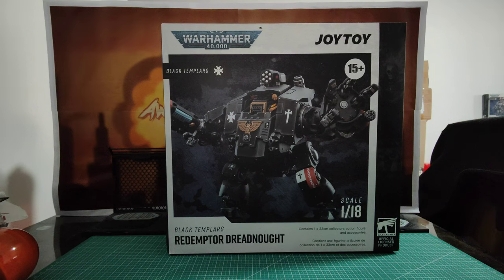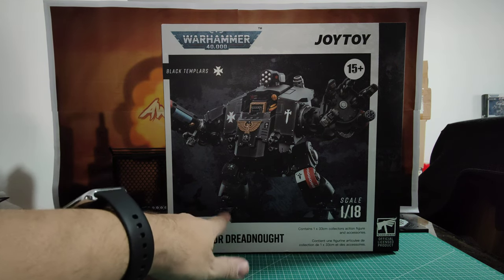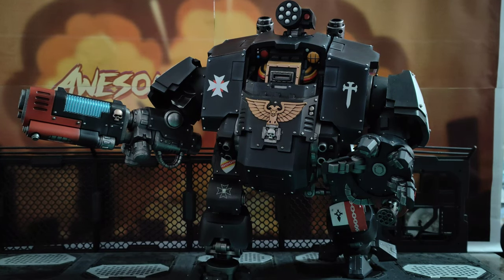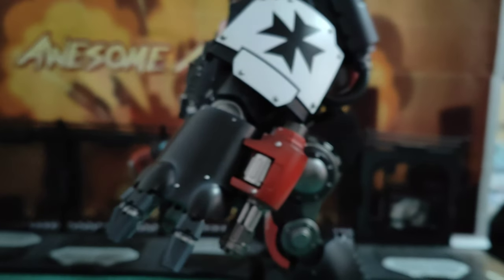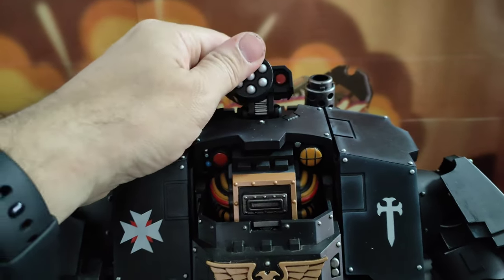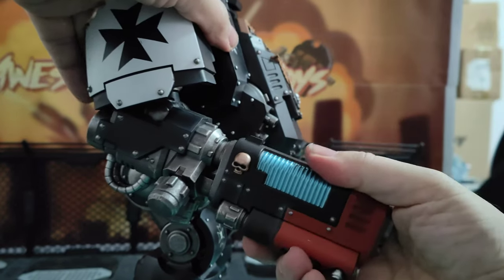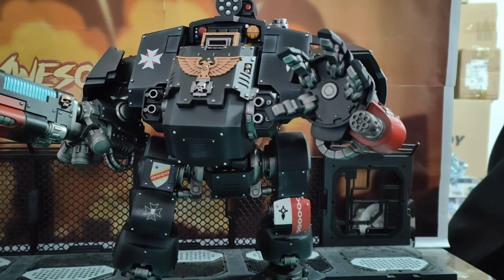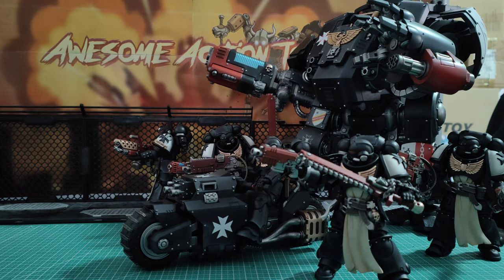Win a JoyToy Warhammer 40k Black Templars Redemptor Dreadnought! Comment on video. Draw 31st Jan '23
Another amazing Redemptor Dreadnought from JoyToy's Warhammer 40k line of 1:18 scale action figures. This time it's a Black Templars one!

Timestamps
00:00 intro
00:31 competition details
01:21 box
02:17 1st look
03:13 close look
05:28 articulation
08:21 size
09:00 Black Templars family